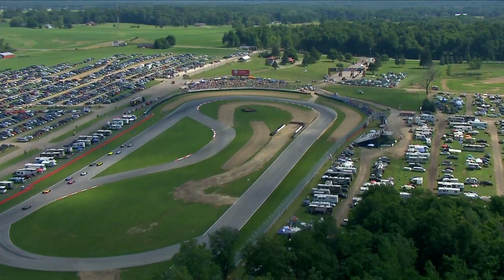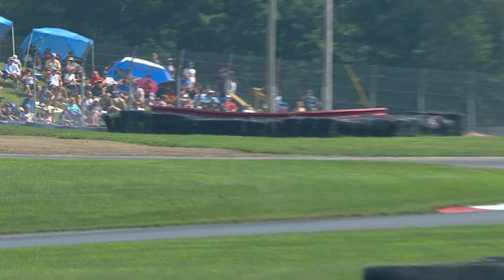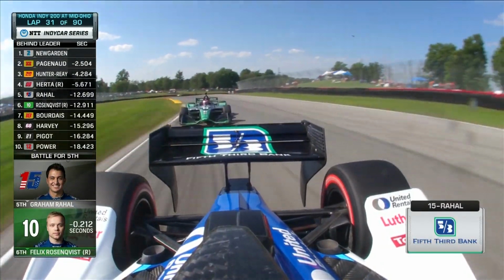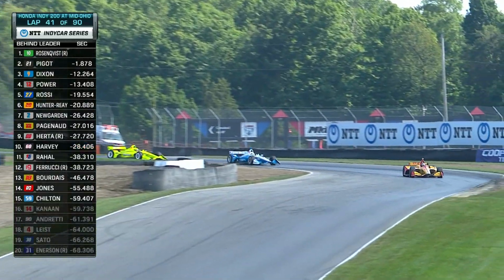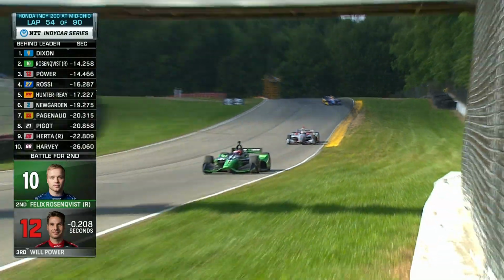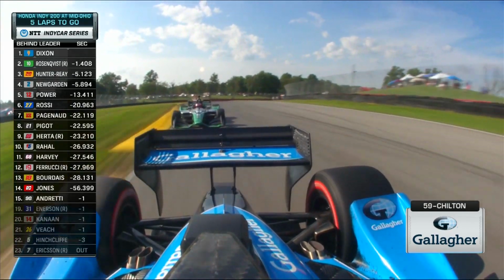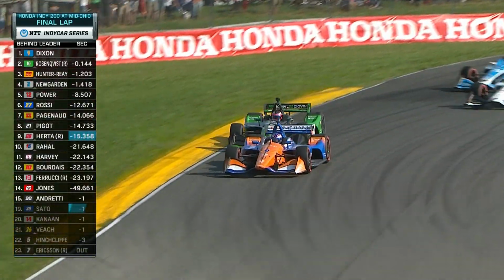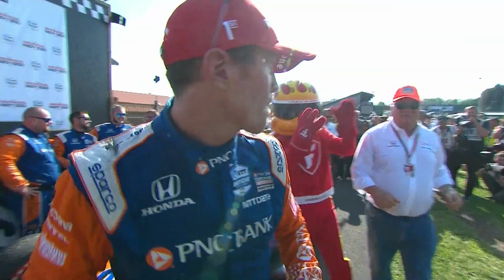FAST FORWARD: 2019 Honda Indy 200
The Honda200 was a thrilling show. Watch all the action in less than 30 minutes.